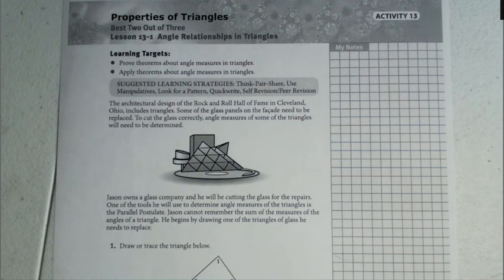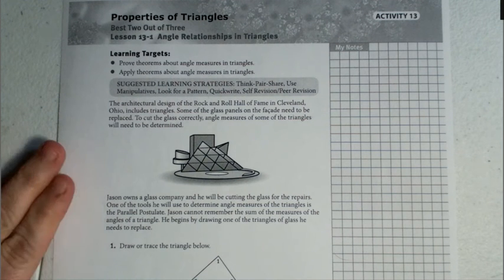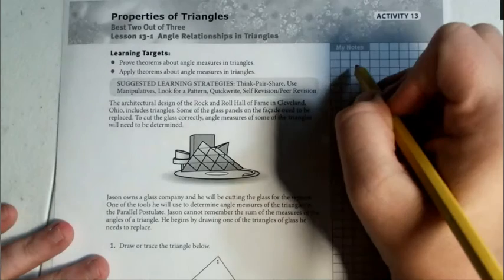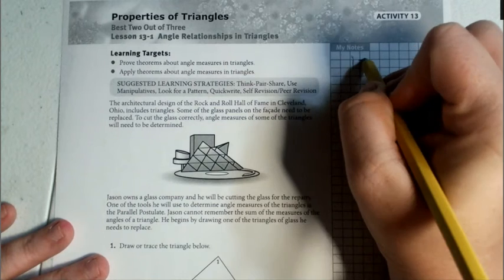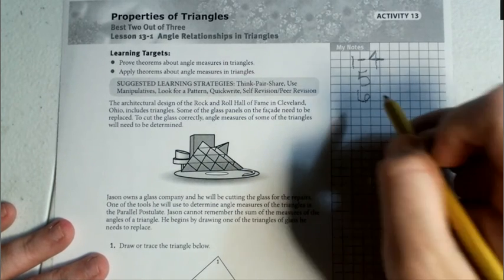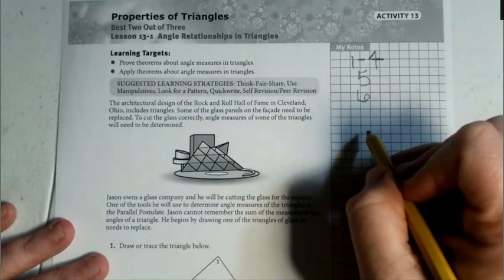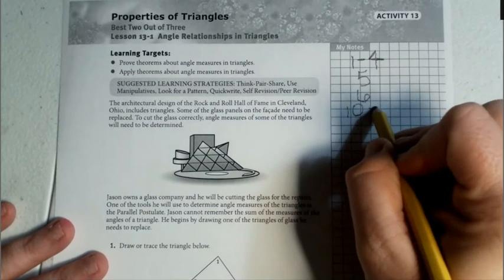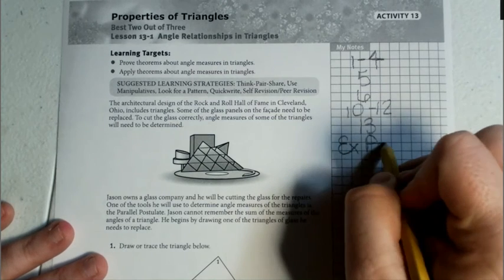Lesson 13-1 Section 1